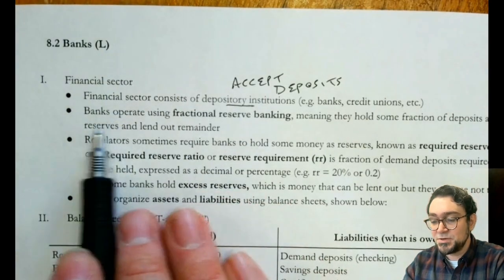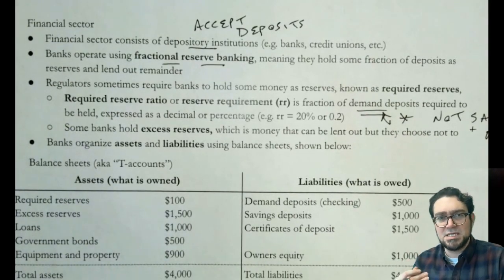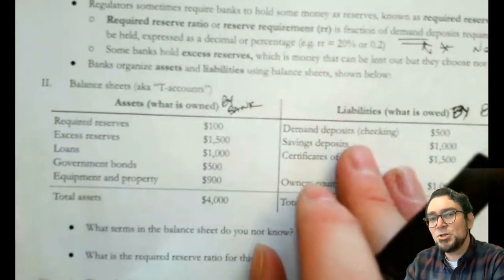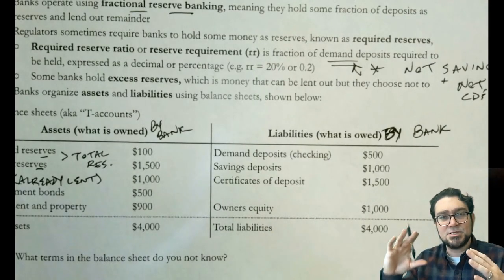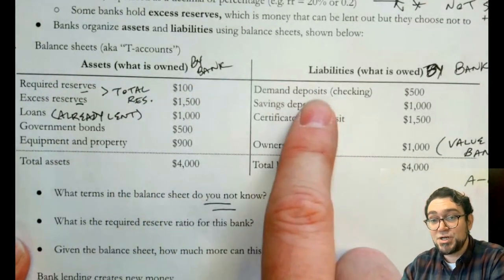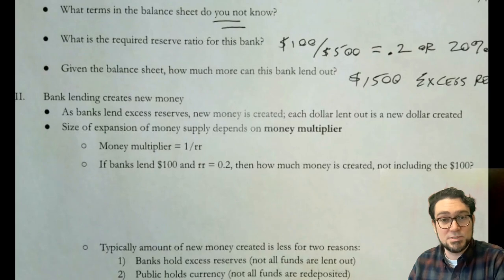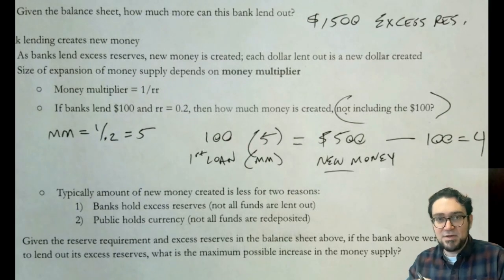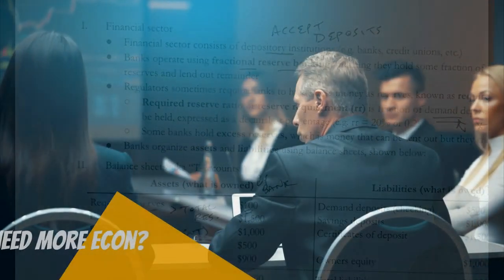8.2 Banks (L)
Lecture about fractional reserve banking, bank balance sheets, reserve requirements, and how banks create money via the lending process